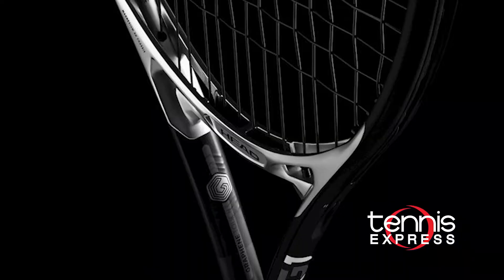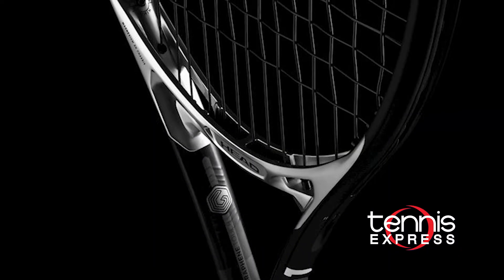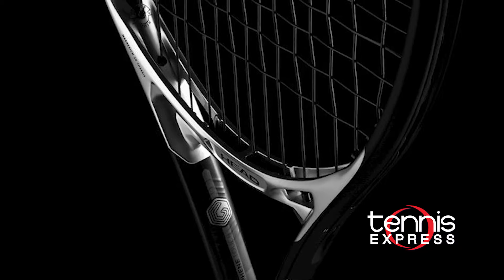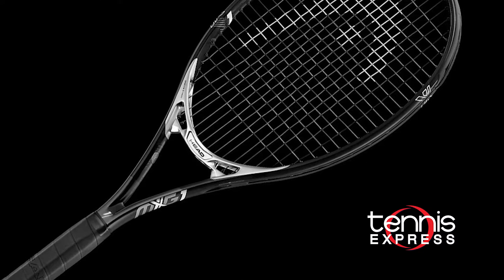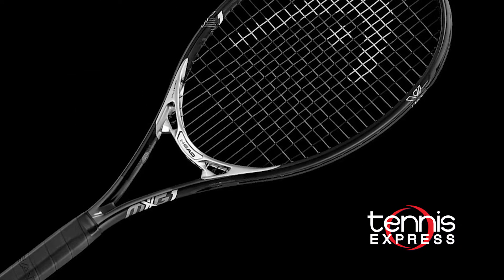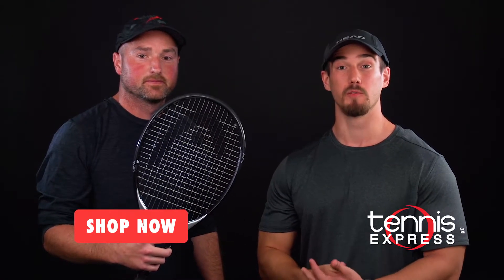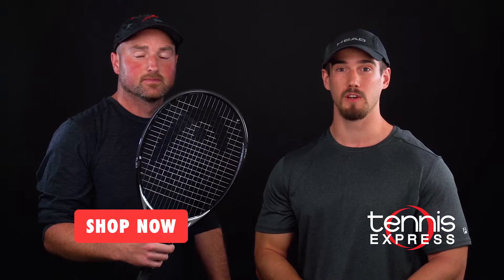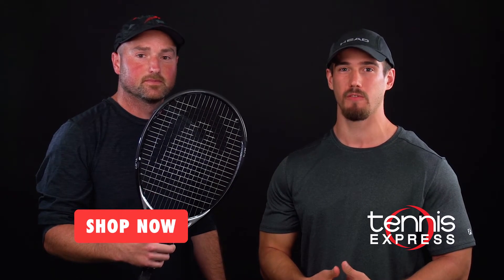The HEAD MxG 1: The MxG Player’s Frame | Tennis Express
In this TE Changeover, Sam gives us the rundown on the HEAD MxG 1. A wide open 16x19 string pattern coupled with the Magnesium 3D chassis allows for freedom of movement for the main strings for more spin and power. The magnesium bridge keeps the head from deforming, which translates to unrivaled control and stability. The frame departs from MxGs of the past with a straight 22mm beam and 98' head. The racquet is just over 11 oz strung. HEAD also launched a new MxG bag series to match MxG graphics, so be sure to check them out!

Presenters: Chris Worman and Sam Jones